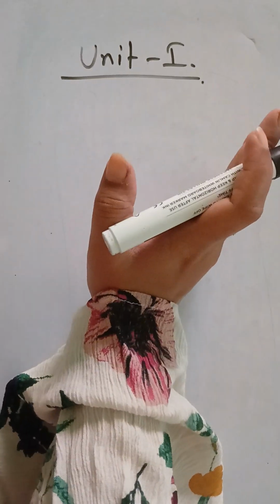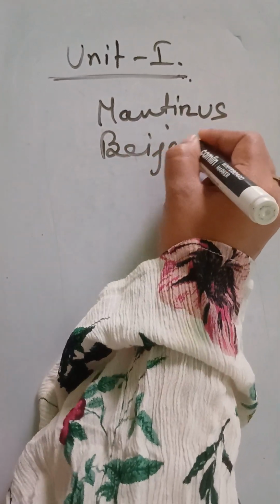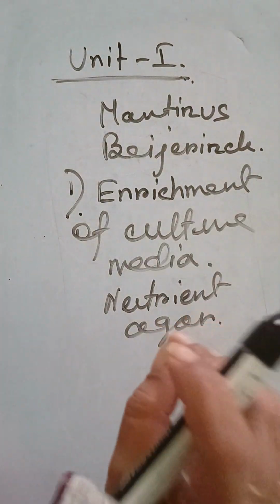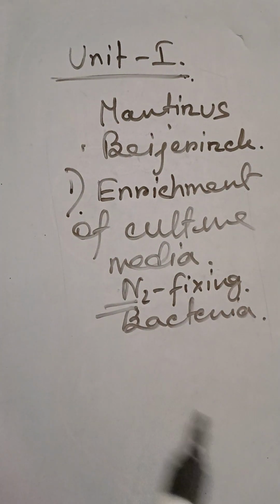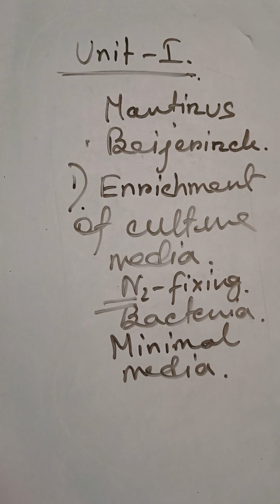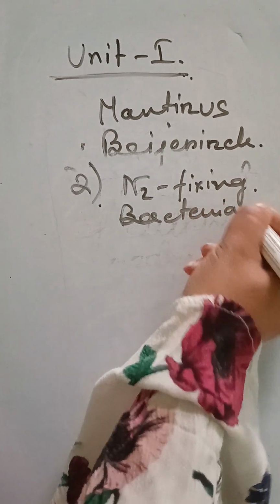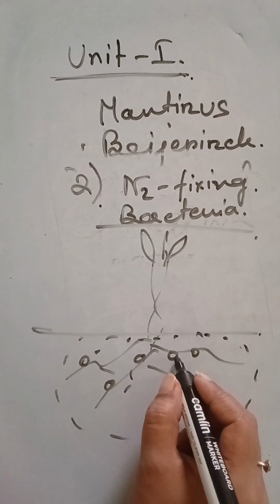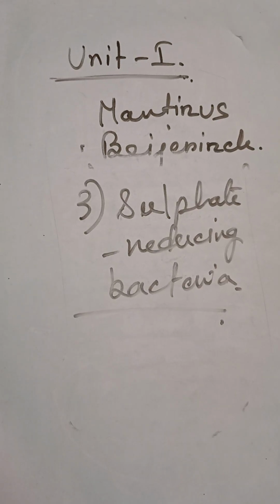Beijerinck contributions in soil microbiology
doil microbes and techniques